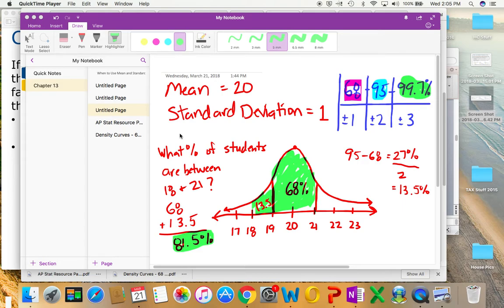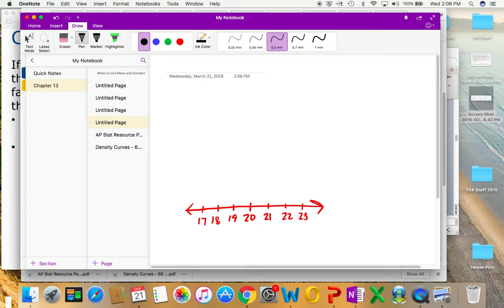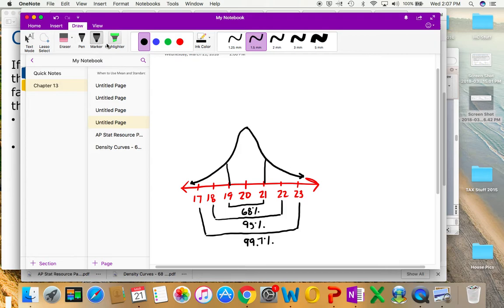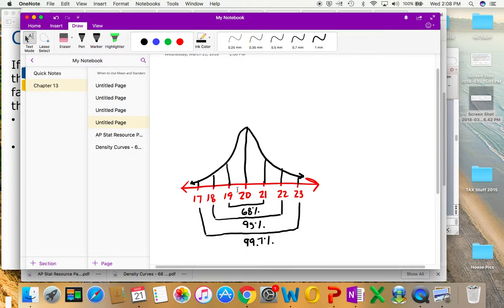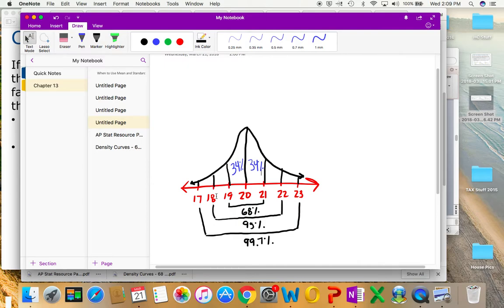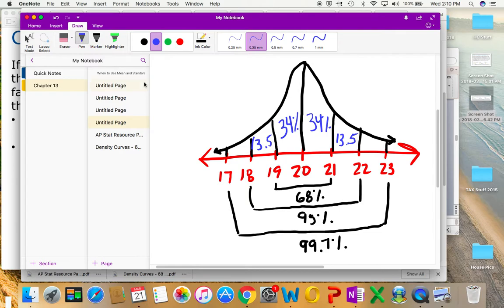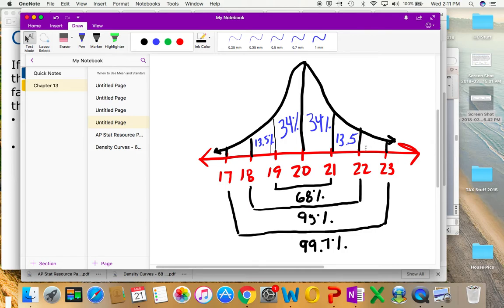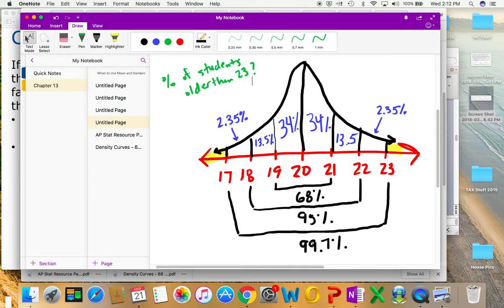68-95-99.7 Rule Part 2